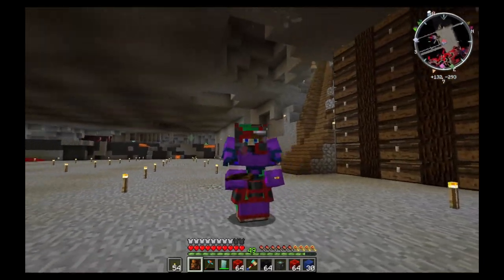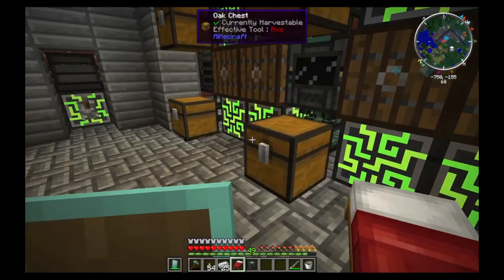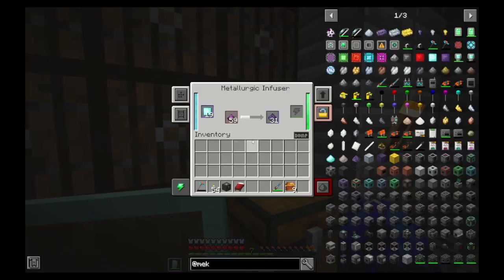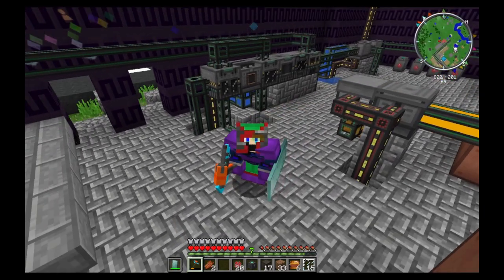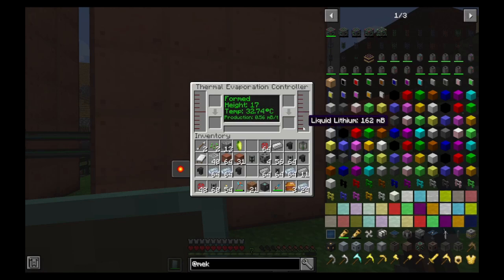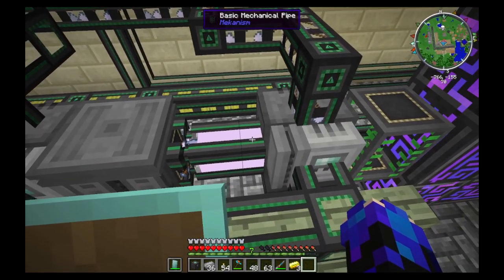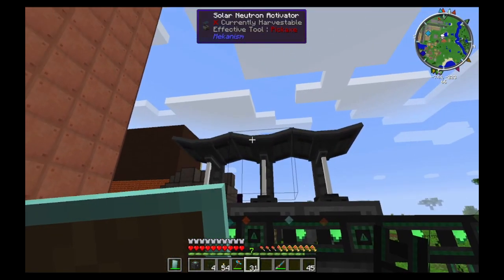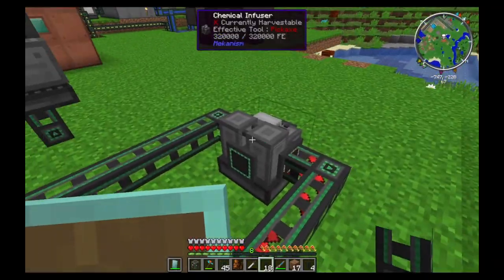Modded Minecraft/ Technic/ The 1.12.2 Pack/ I built a fusion reactor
Where in a season of modded java on the  mod is technic the pack 1.12.2
so come with me on this journey

in this episode we build a fusion reactor and i have all the power

10 man multiplayer server new series with:-

OTHER PLAYLISTS OR VIDEOS